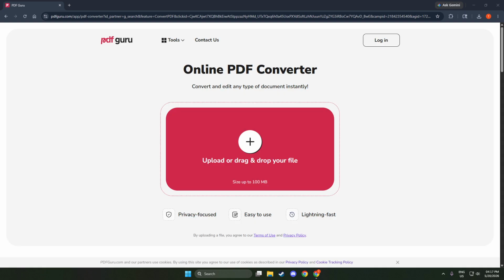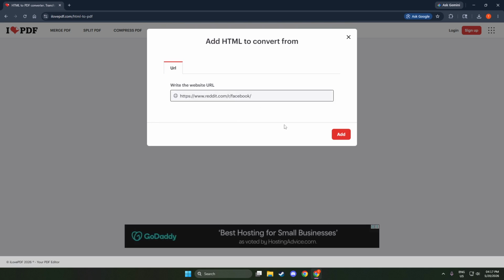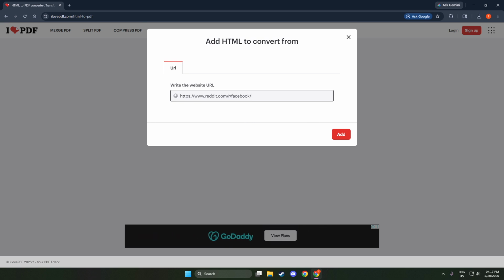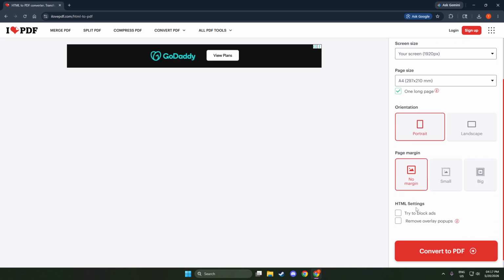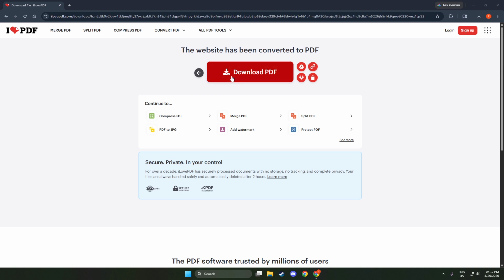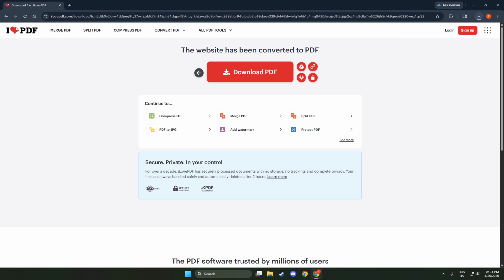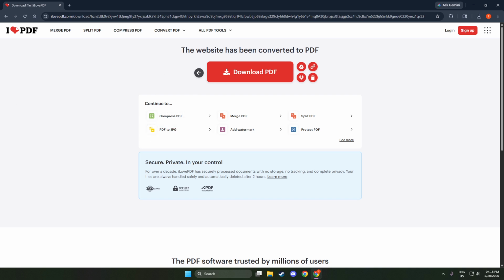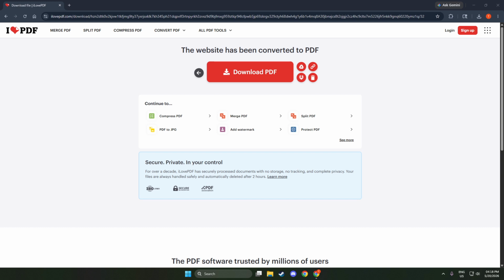How to Convert HTML to PDF [2026 Full Guide]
How to Convert HTML to PDF

In this video, we show you exactly how to convert HTML to PDF to instantly turn raw code documents, web pages, or local code assets into polished, shareable files. Whether you are dealing with a live webpage link or a raw `.html` file on your desktop, mastering this quick export workflow allows you to preserve critical layout formatting, tables, and typography for offline viewing and professional archiving.

Understanding the direct conversion pipeline streamlines your document creation and digital file management. Accessing the native system-level rendering parameters inside your web browser or specialized developer tools allows you to control page scales, toggle background graphics, and securely compile code layouts into a finalized, high-quality document ready for distribution.

Technical Specs:
Software: Google Chrome, Adobe Acrobat, VS Code; Feature: Print & Document Conversion

How to Convert HTML to PDF, convert HTML to PDF, turn HTML file into PDF, HTML to PDF tutorial, save HTML as PDF, export HTML to PDF, browser print to PDF, convert code to PDF, HTML document archiving, local HTML file to PDF, Google Chrome print PDF, developer tools PDF export, save code layout as PDF, offline HTML viewer, e-document compilation